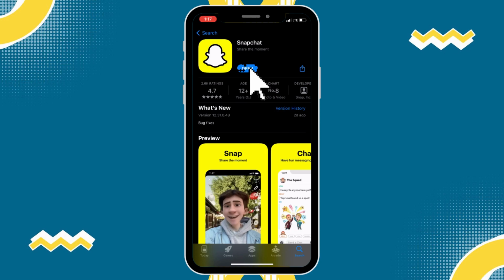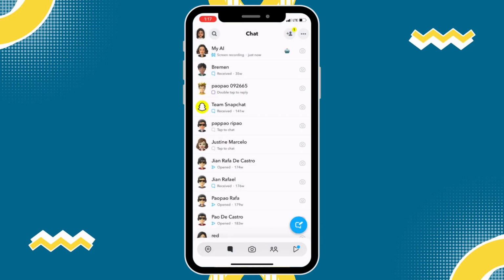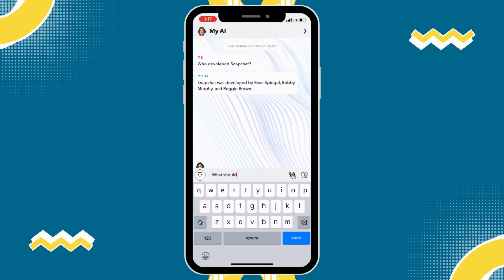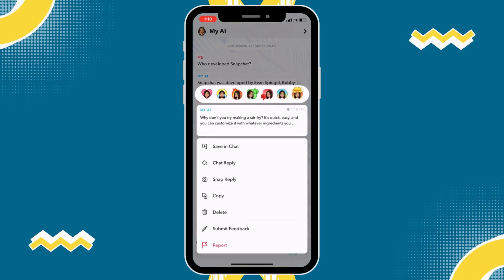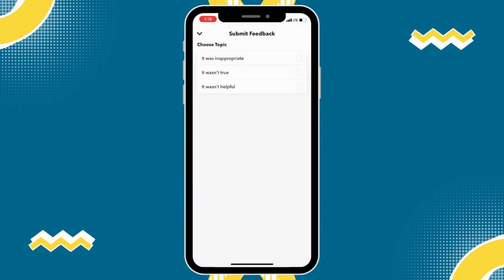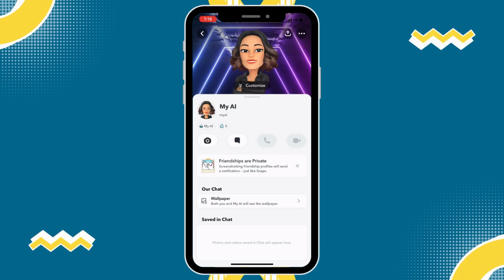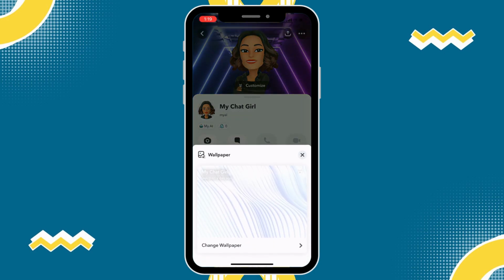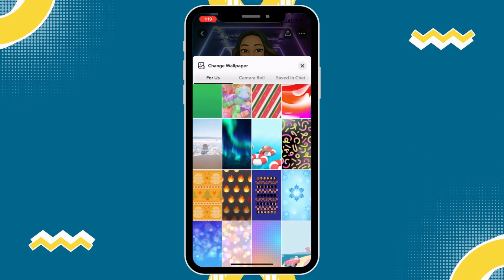What Is Snapchat My AI & How To Use It! (2023)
In this video I'll show you What Is Snapchat My AI & How To Use It. The method is very simple and clearly described in the video. Follow all of the steps & you will know What Is Snapchat My AI & How To Use It.